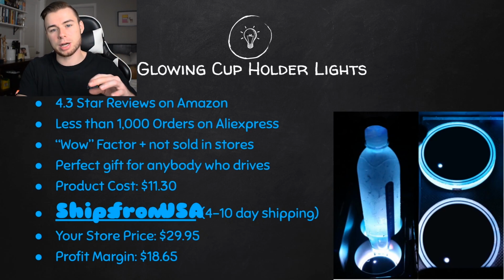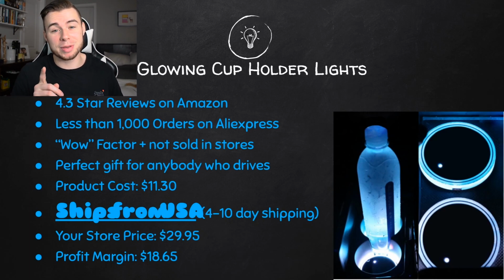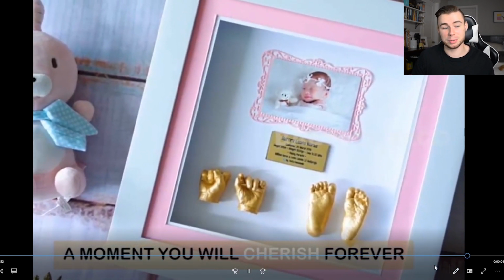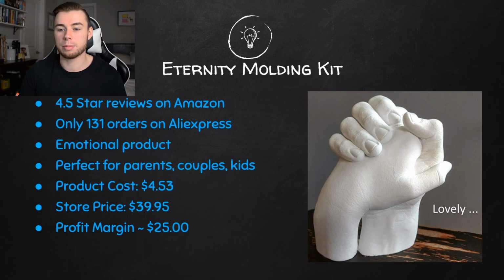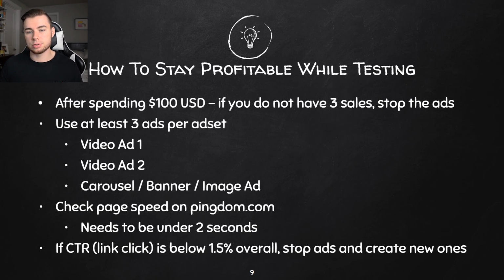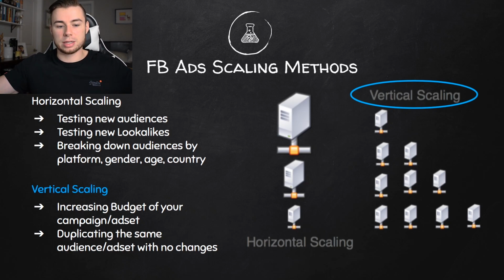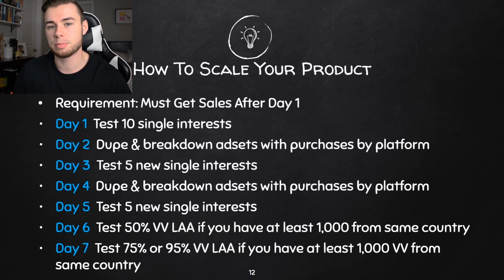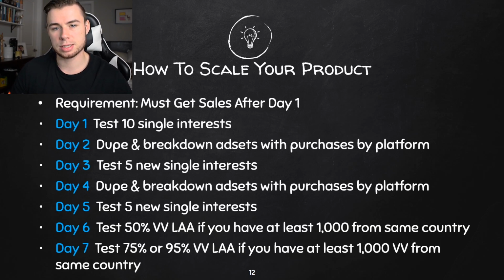3 Winning Products & How To Scale Them for Black Friday/Cyber Monday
1. Matt Martin
2. Jason Delatorre
3. Apex Highlights
4. Yelesay Cholak